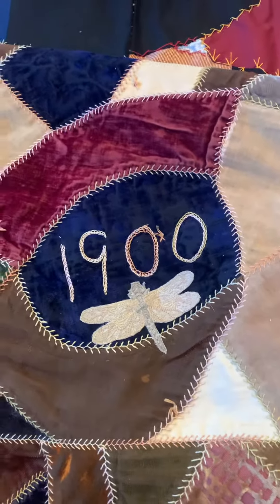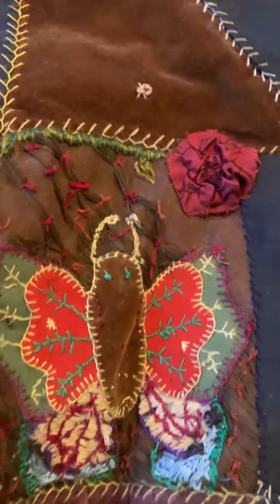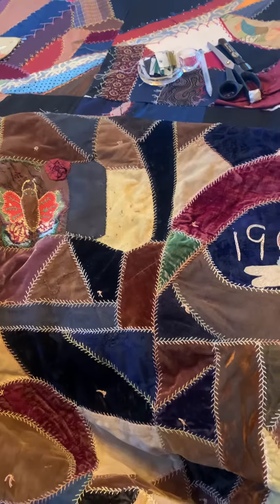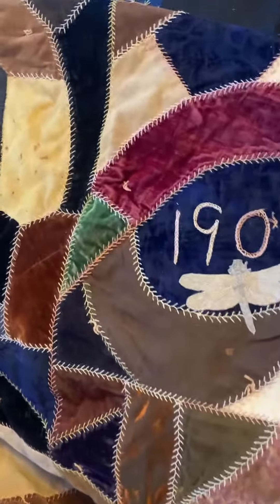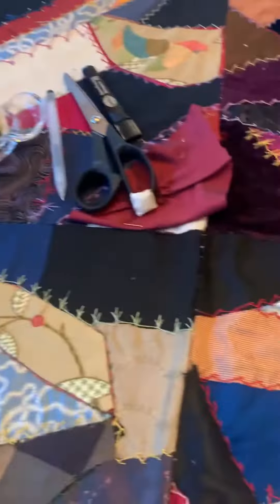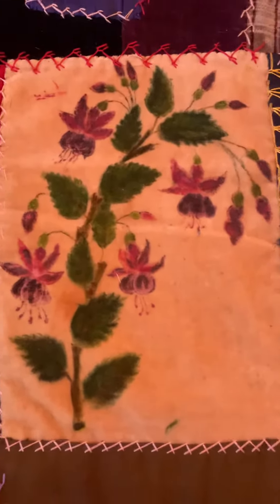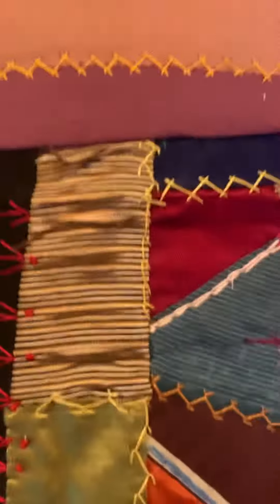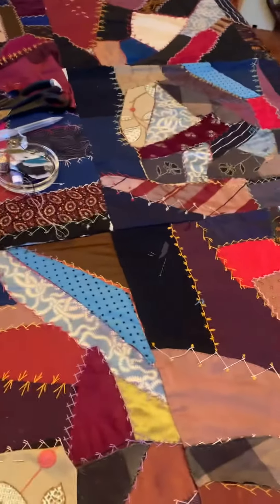Antique Victorian Quilt